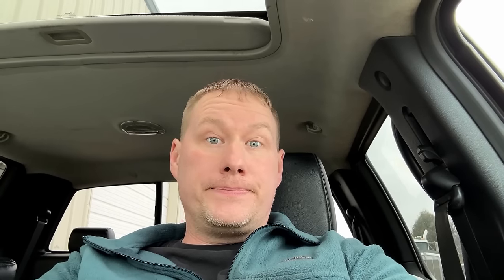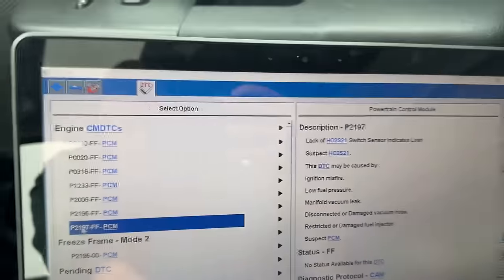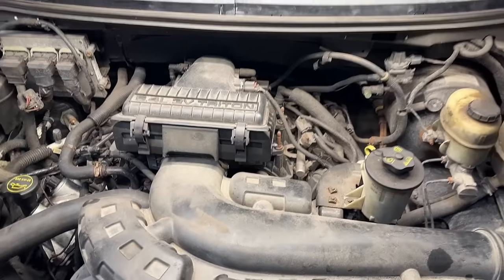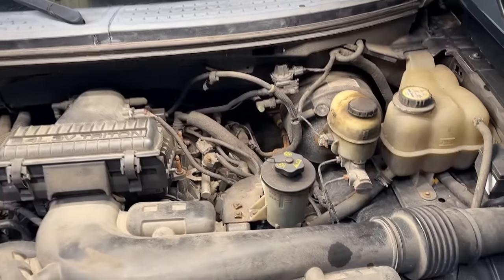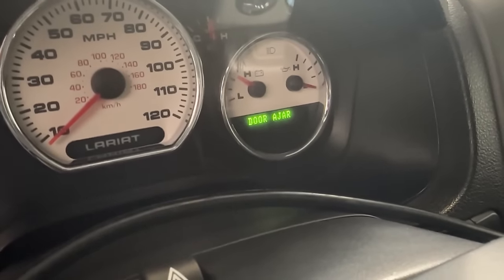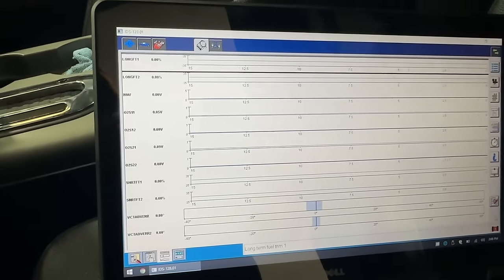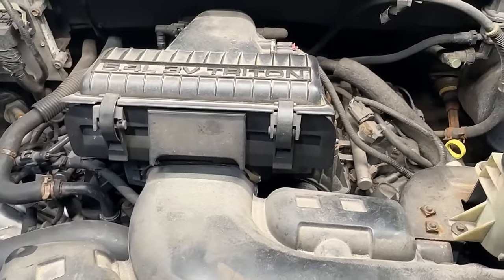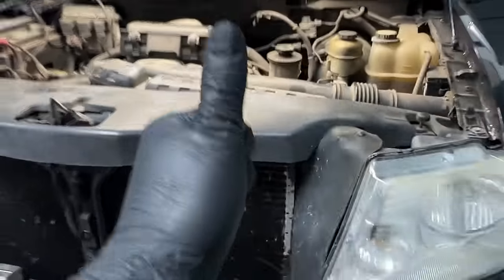Ford F-150 5.4L 3v Triton Engine P2195 P2197 Stuck Lean and Runs Rough: Let's Diagnose It!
In this video we show you another common cause for lean codes on the Ford 5.4L 3v Triton Engines.

Forscan is a free Ford Specific Diagnostic Software:
ELM 327 Adapter I Recommend-